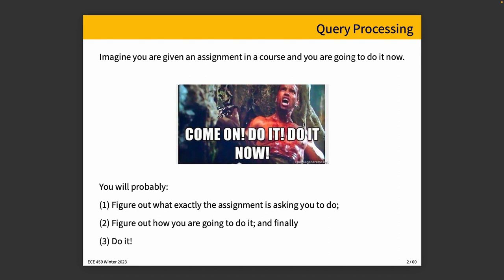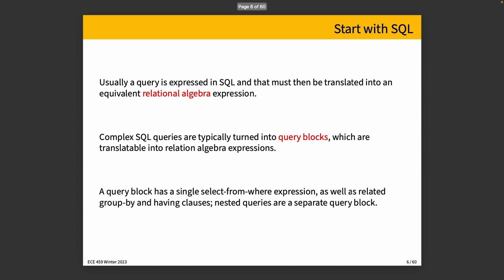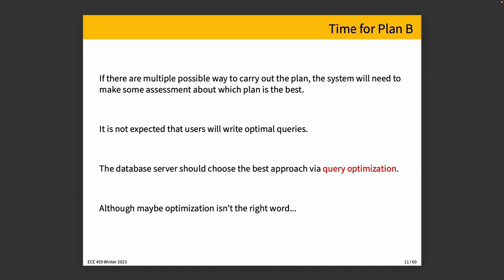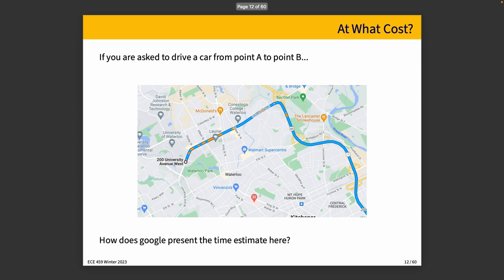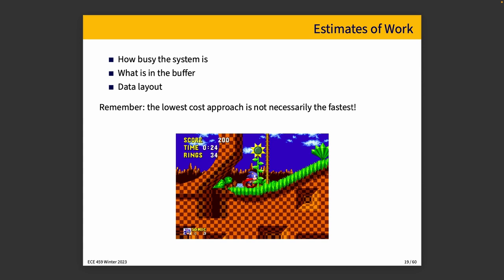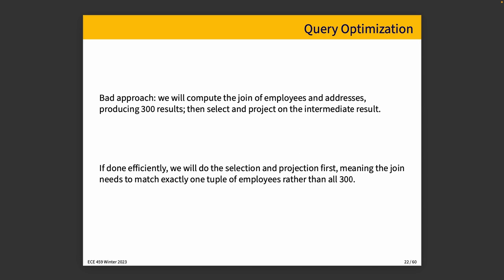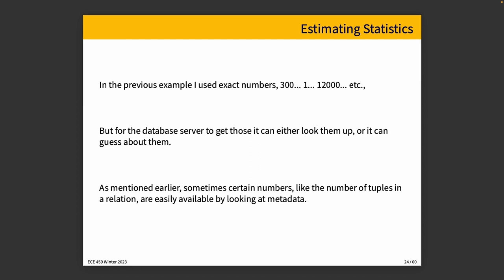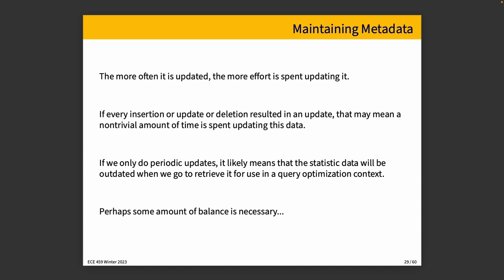ECE 459 Lecture 19: Query Optimization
An introduction to query optimization, which is about databases, to be sure, but the real lesson here is on how to programmatically generate alternative routes, evaluate them, and decide. We just use the database and SQL as relatable examples.